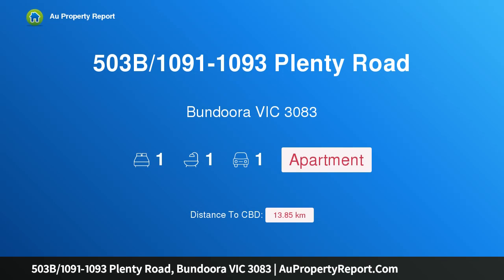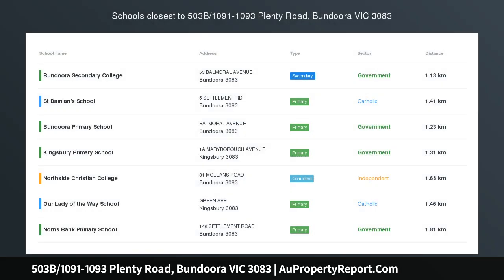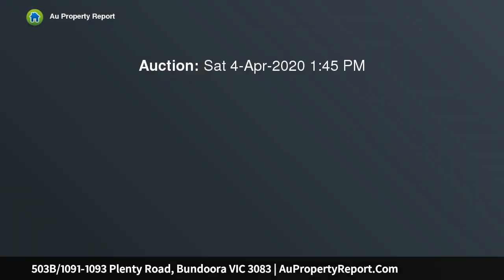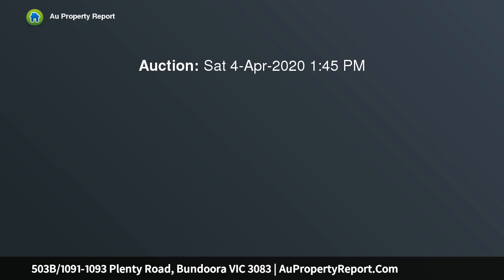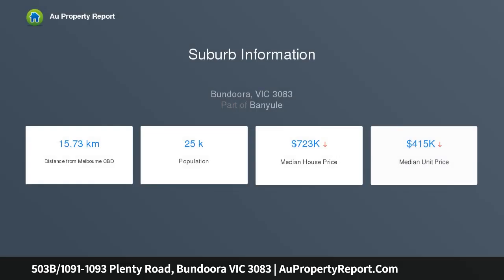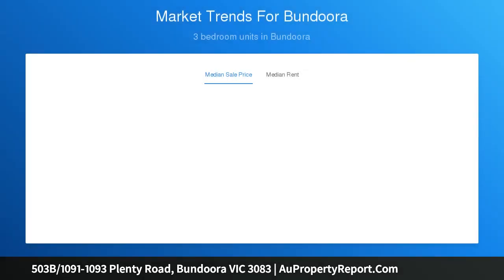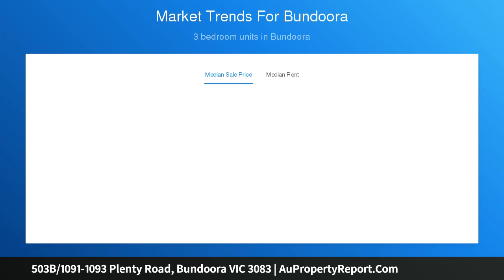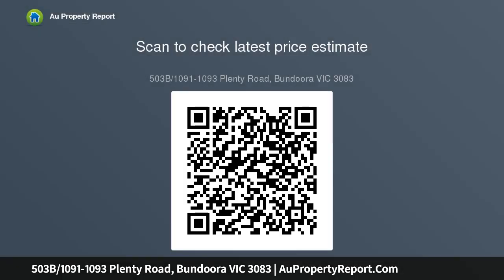503B/1091-1093 Plenty Road, Bundoora VIC 3083 | AuPropertyReport.Com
503B/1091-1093 Plenty Road, Bundoora VIC 3083
Property Type: apartment
Bedrooms: 1
Bathrooms: 1
Car Space: 1
Boasting stunning tree top views to the Dandenong’s.